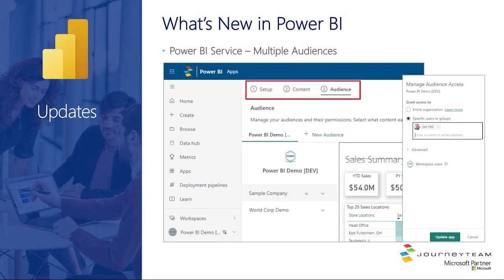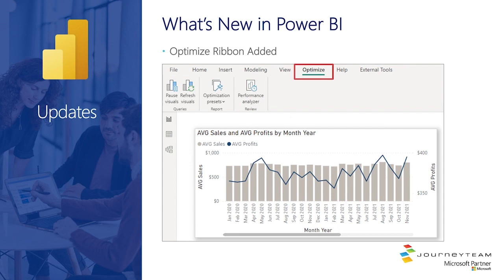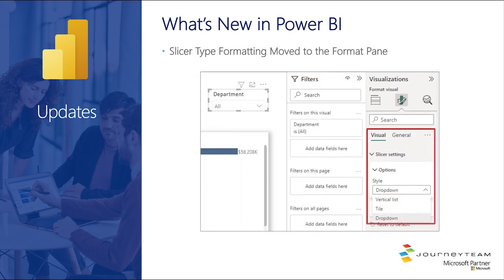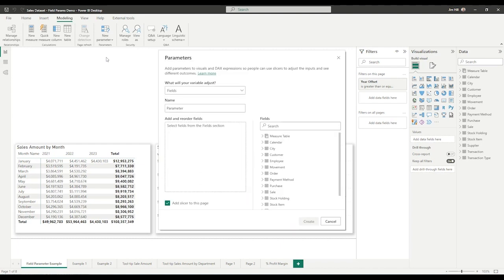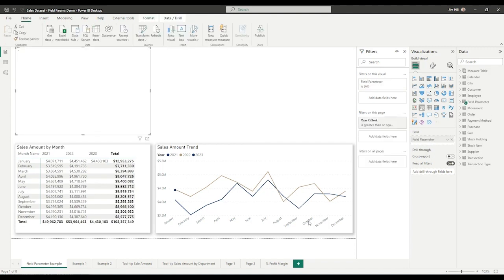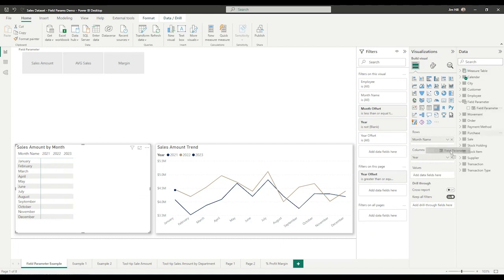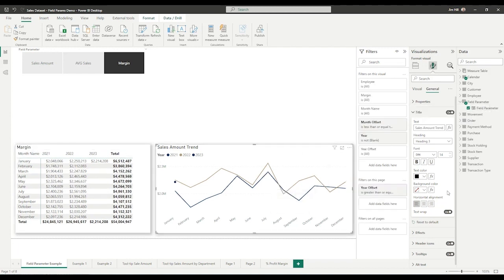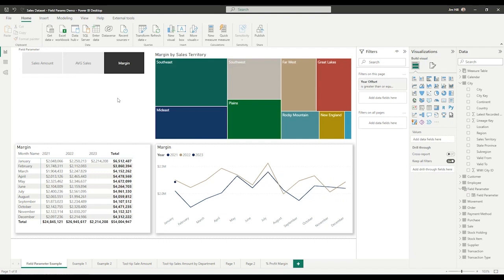Power BI 2023 Updates - Microsoft Tech Insider Update Webinar Q1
Microsoft Power BI has some new features. The Business Intelligence platform is enhanced through the ability to set multiple audiences, optimizing ribbons, and slicer-type formatting is now moved to the format pane.